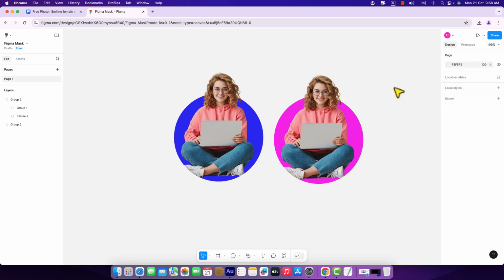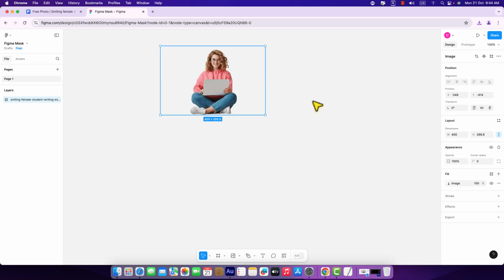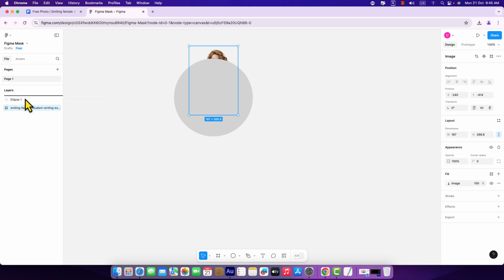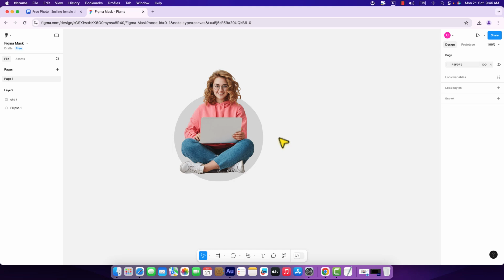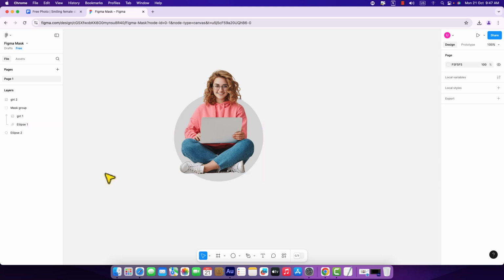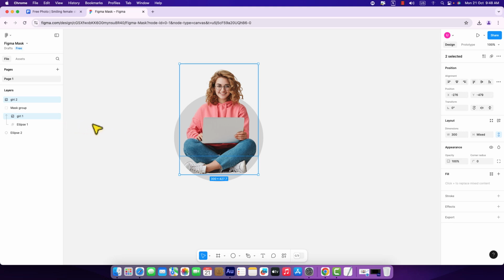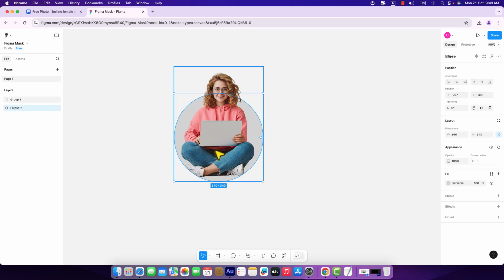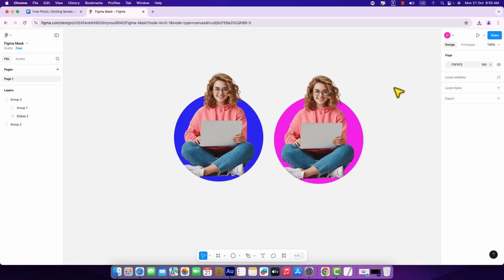How to use mask in figma | Advance mask in Figma | pop mask in Figma | image mask in Figma 2024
In this video tutorial you learn
how to use mask in figma.